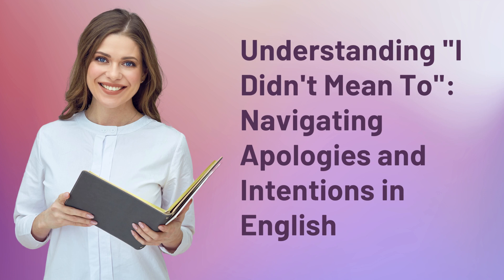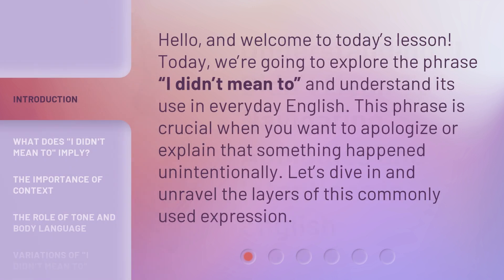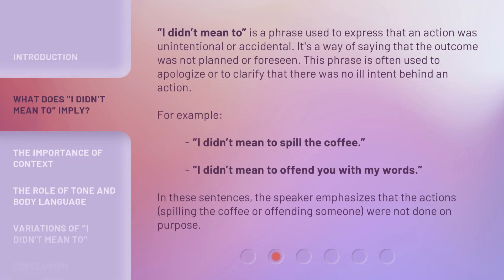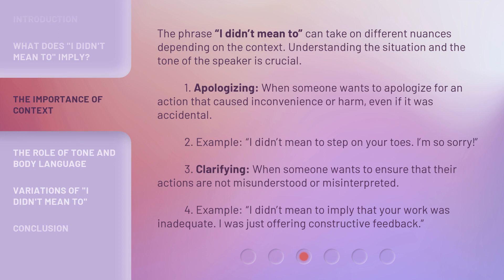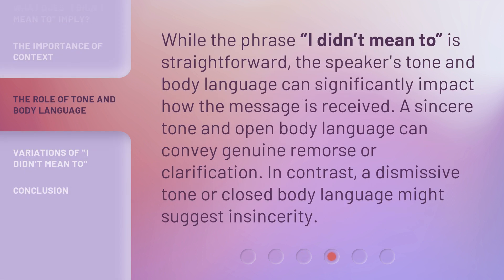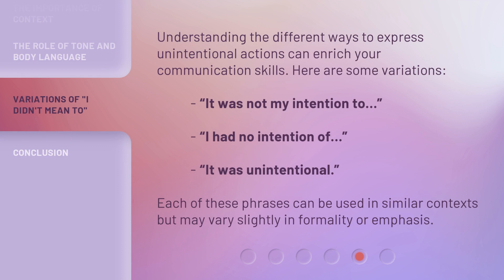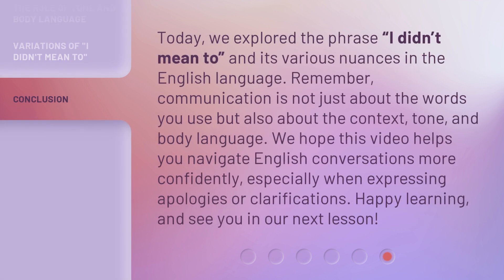Understanding "I Didn't Mean To": Navigating Apologies and Intentions in English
Decoding Apologies: Navigating Intentions in English • Unravel the hidden meaning behind 'I Didn't Mean To' and master the art of understanding intentions and apologies in English. Explore the intricacies of language and learn how to navigate the delicate nuances of apologies with this insightful video.

00:00 • Introduction - Understanding "I Didn't Mean To": Navigating Apologies and Intentions in English
00:33 • What Does "I Didn't Mean To" Imply?
01:08 • The Importance of Context
01:53 • The Role of Tone and Body Language
02:18 • Variations of "I Didn't Mean To"